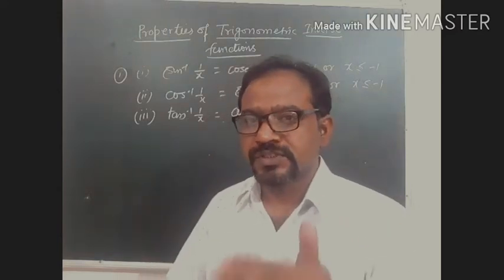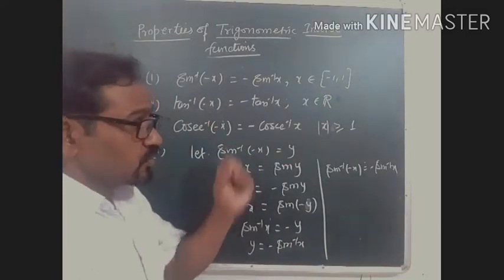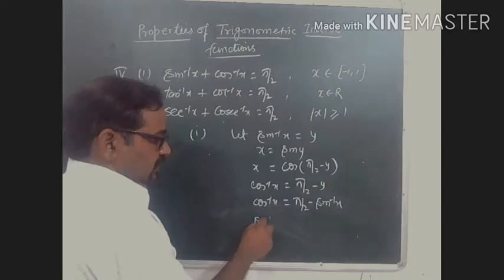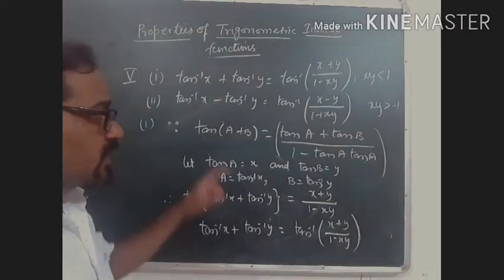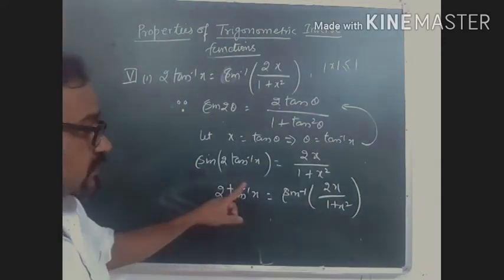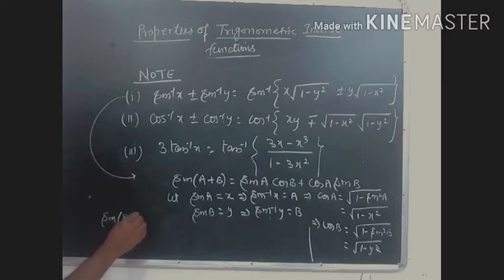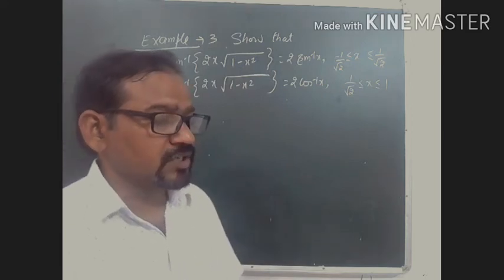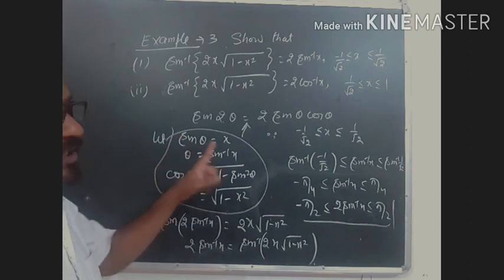|| Inverse Trigonometric Function || Part 2 || NCERT ||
CBSE
NCERT
RBSE
NDA CDS